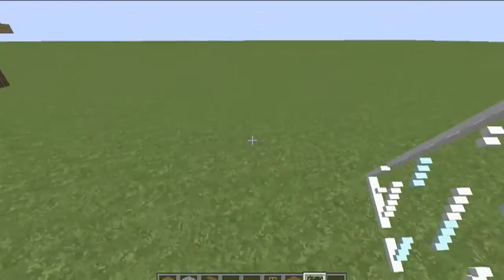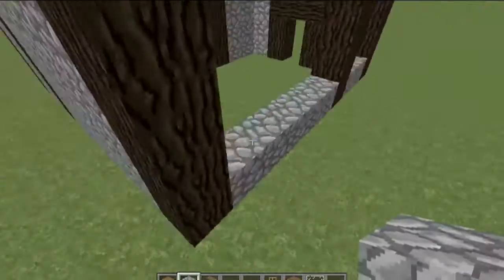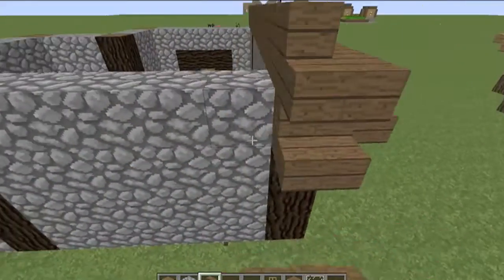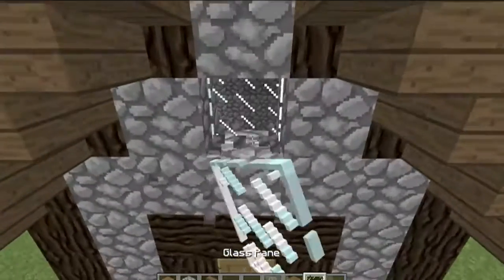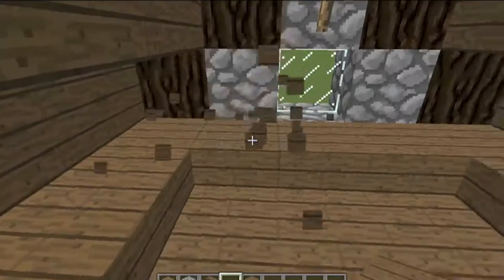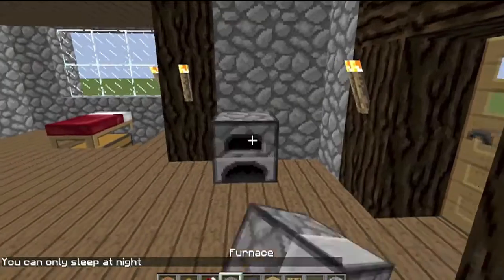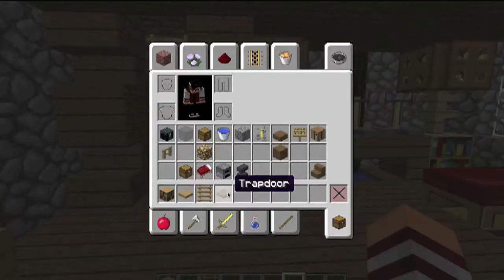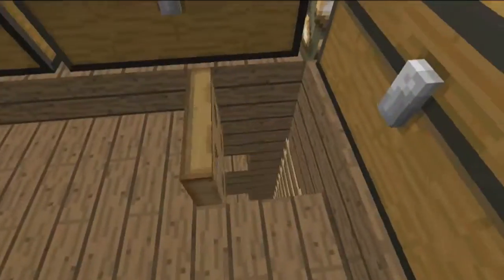Minecraft: How to build a starter house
Thanks for watching you guys really do appreciated you watching my videos and hope you guys enjoyed, as well if u did then a like or a subscribe if your new will be much appreciated and I'll see you all in my next video take care.

Another thing I want you guys to know if you wanna play with me some hunger games, mini games, adventure games, or something then message me by commenting, tweeting, skype messaging or something and if we do so I'll give you a shout out to your channel, and another thing if you guys want me to do one of your tutorials or you want me to do this tutorial on my serious (Minecraft Tutorials & Computer Tutorials) then message me and I'll really do it, as well I'll give you a shout to your channel ;)

Skype: InFinityWarOG7
Xbox 360 Gamer-tag: Unbound Vaper

    ---My Schedule---
Monday-Let's Play.
Tuesday-Minecraft Tutorials.
Wednesday-Hunger Games.
Thursday-Let's Play.
Friday-Computer Tutorials.
Saturday-Let's Build.
Sunday-Mini Games.
    ---My Schedule---